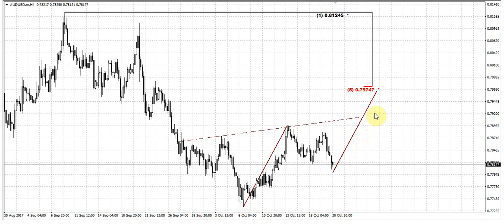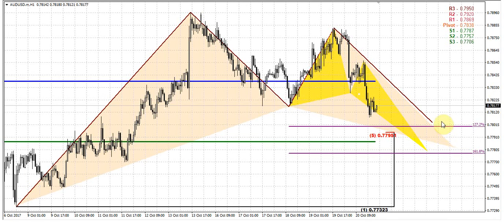Forex Peace Army | Sive Morten AUDUSD Daily 10.23.17